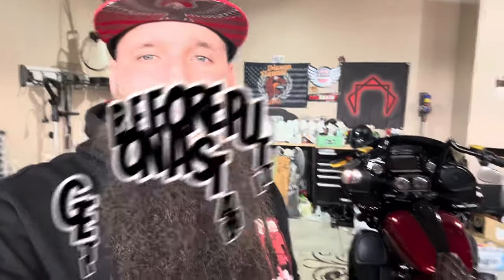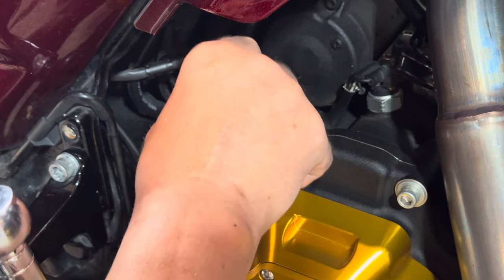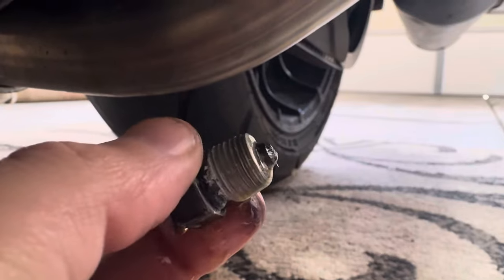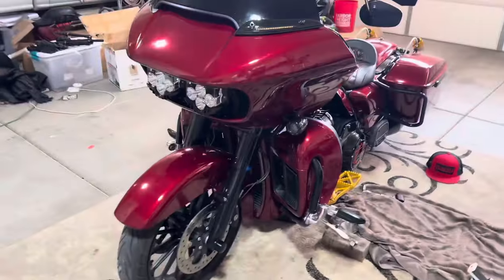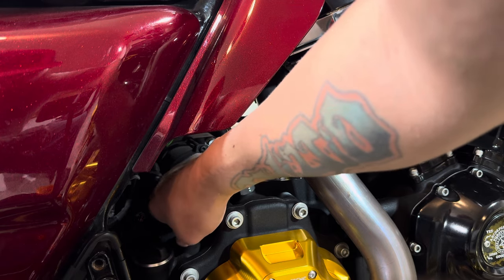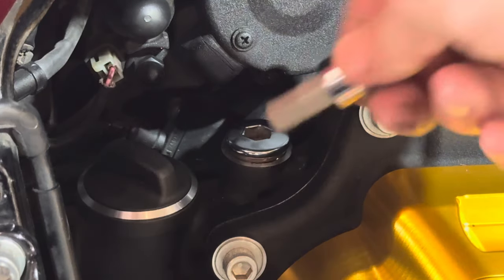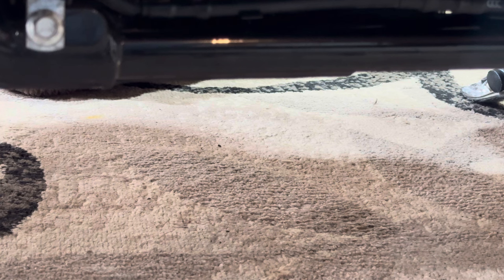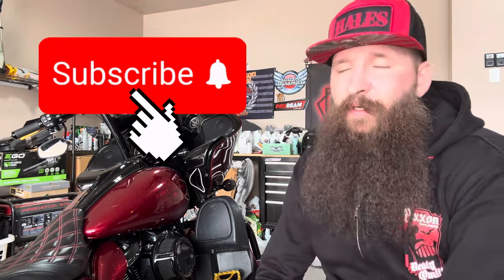Changing transmission fluid in your M8 motorcycle.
Changing the fluids in your M8 motor is easy to do yourself and will save you hundreds of dollars from having the dealership do it and you can do all three fluids in under half an hour. No need to drop off your bike for a few days just so it can sit at the dealership. Do it yourself and save money and a headache. ​⁠​⁠@AMSOILinc offers a great priced all in one fluids change box and shipped promptly to your front door.

***2018 road glide special***

​⁠HarleyDavidson 107 — 114 big bore kit
WoodPerformance 22XE high torque cam
SS cam chest internals and pushrods
HPI 58mm throttle body and manifold
​⁠ArlenNess method clear air sucker
Shark demon headlights
low profile bag lights
tri bar light
front halo inserts
windshield fairing trim lighting
strobe module
Lower fairing inserts
Chin spoiler
Mid frame air deflectors
​⁠MemphisShades 8” blacked sport curved windshield
​⁠FuelMoto jackpot 2-1-2 hi-output headpipe with jackpot rtx mufflers
thundermax ECM Tuner
​⁠ohlinsusa HD044 rear suspension and nix 22 front fork cartridge kit.
​⁠badboyzcyclez freedom series custom seat.
​⁠Kraus Wolf One Pro - TBars
10” pullback riser
2.5” FM Handlebars
Top Triple Tree
Gauge housing Relocation
ThrashinSupply foot controls
DeathMetalRacing floorboards
FloMotorsports billet foot controls
Trask check M8 / transmission vent case
rekluse hydraulic slave cylinder
SoundstreamReserve HDHU.14+
bajadesigns LP6 headlights
Oberon C400’adjustable Levers
nicecnc clear derby cover / clear transmission cover /
Reusable oil filter